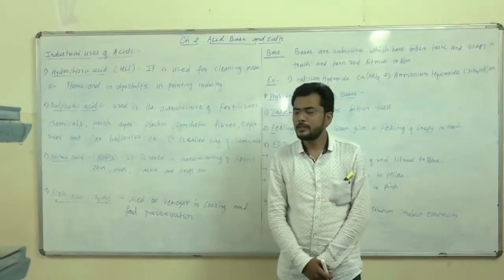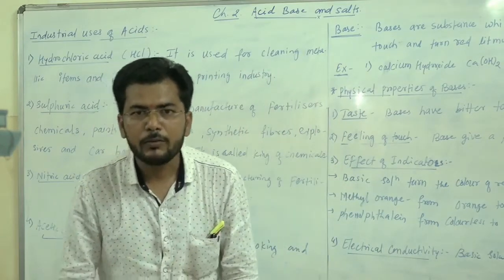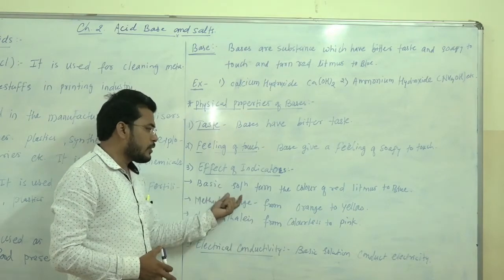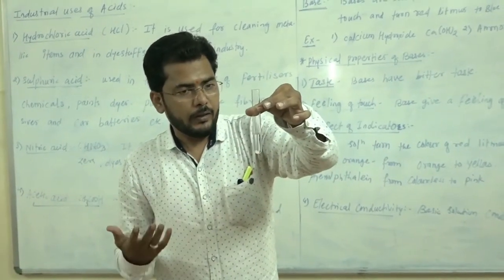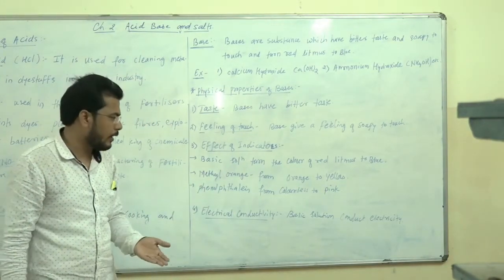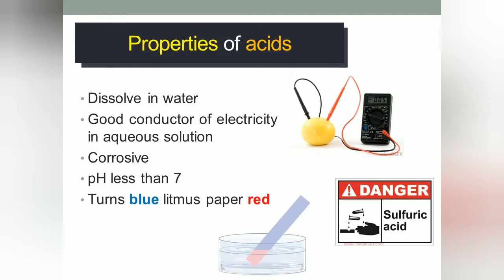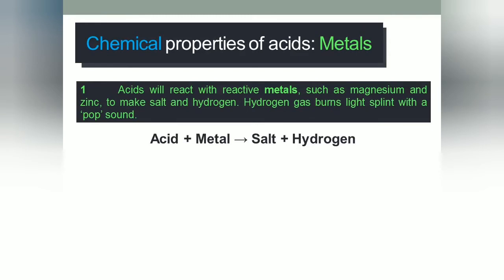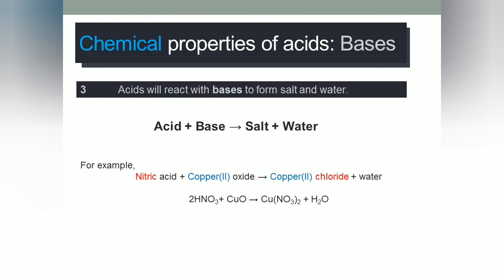Chemistry with Vishal sir# chapter 2 Acid Base and salts part 5th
Industrial uses of Acids and Introduction of Base with physical Properties of Base